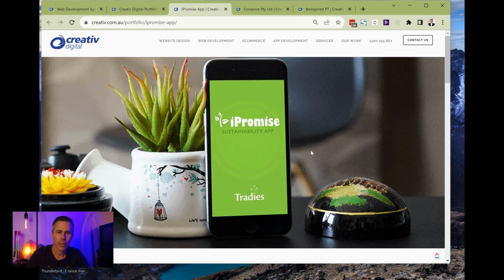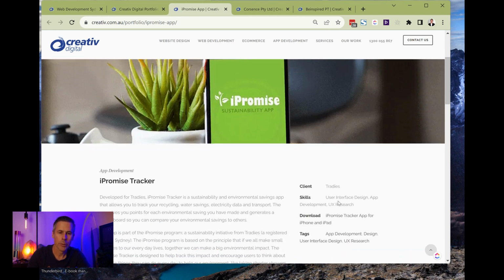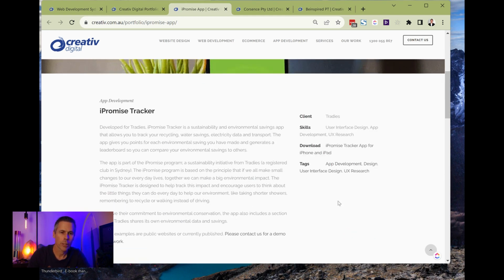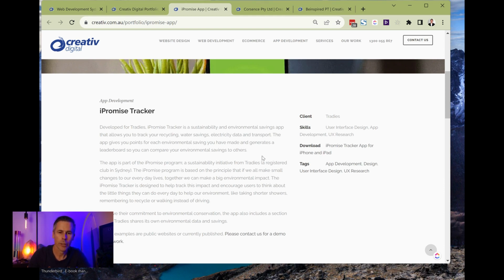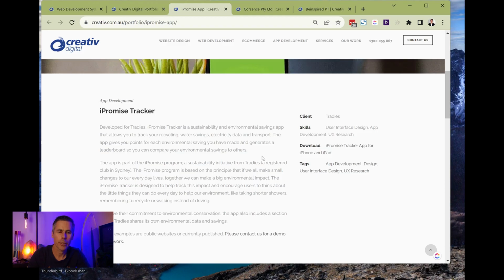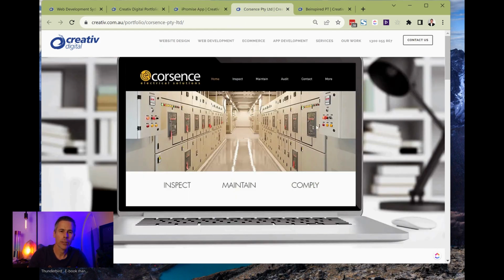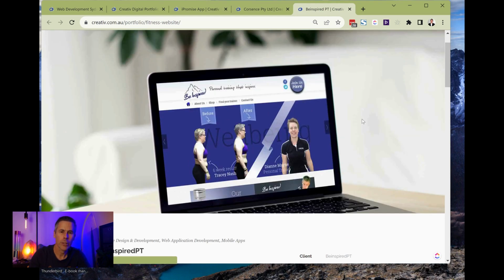Developing Mobile apps native vs web app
This is a video about Mobile apps native vs web app